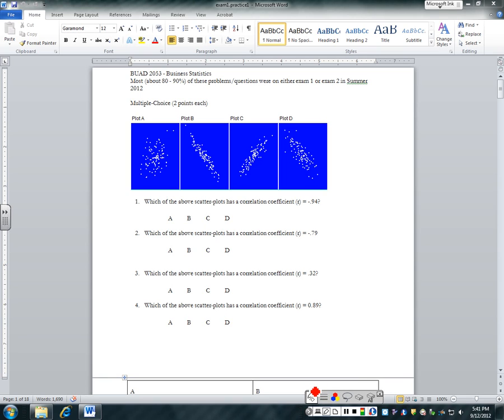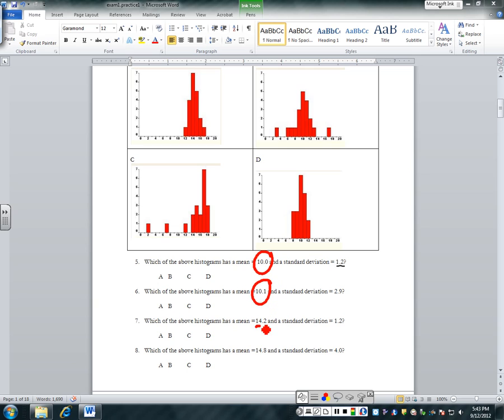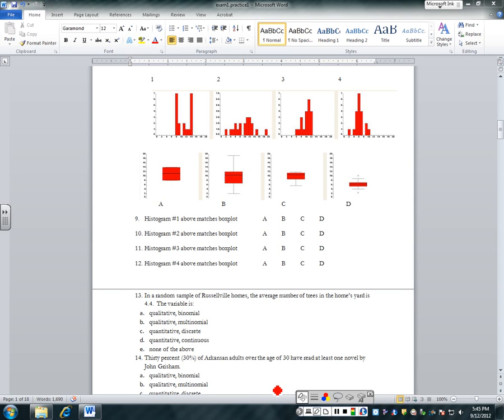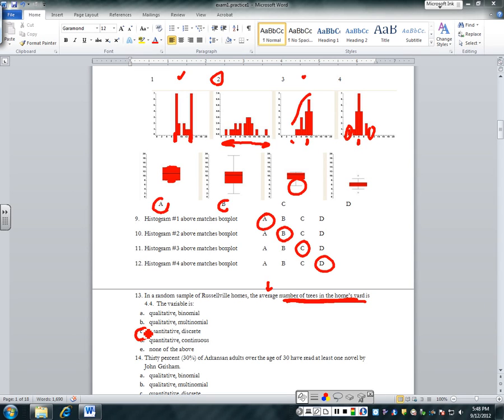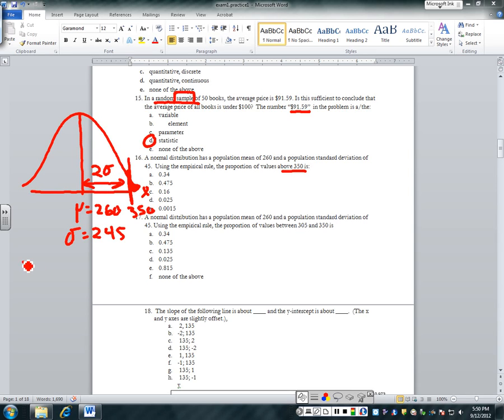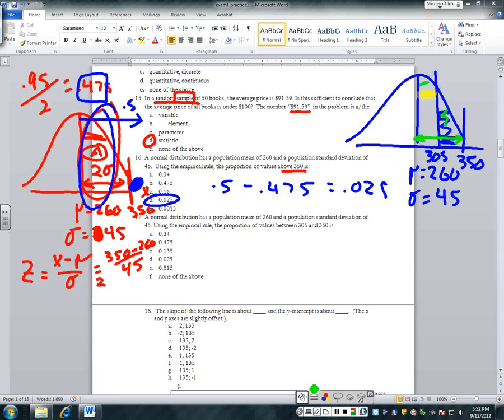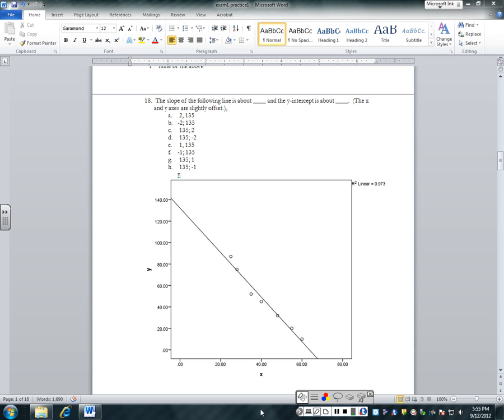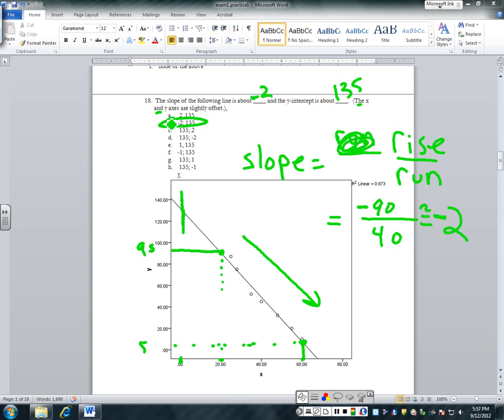Part 1 of the review (past exam from summer 2012)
some of the solutions